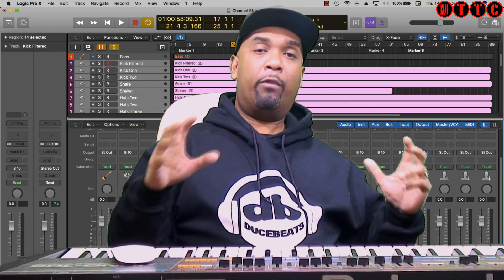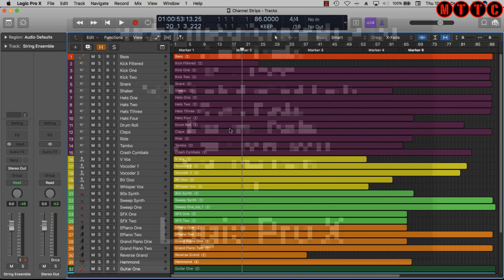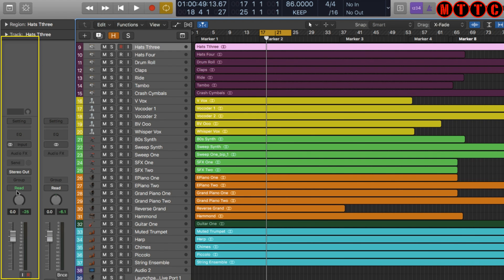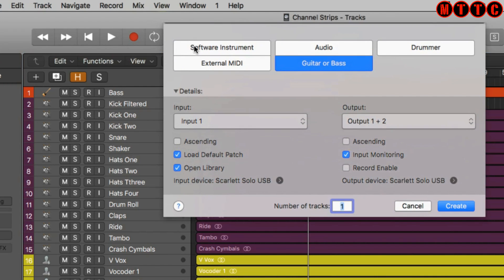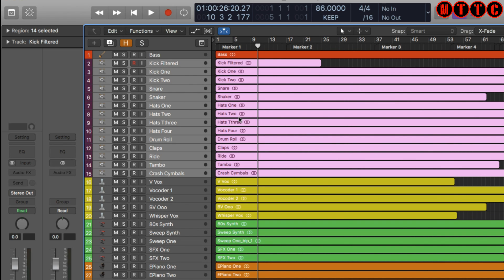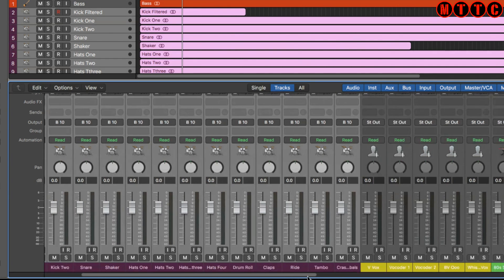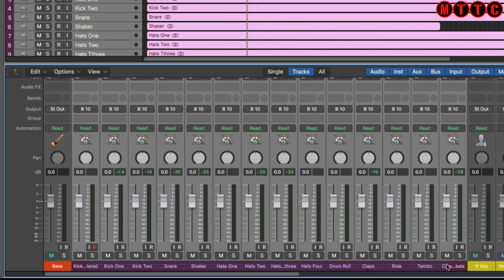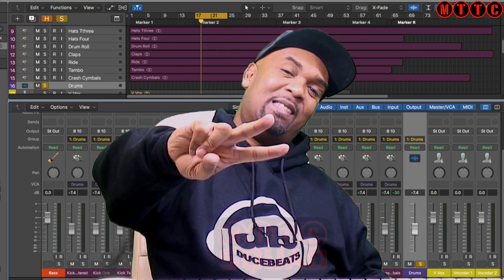Logic Pro X Channel Strips & Tracks | Logic Pro X v Ableton Live v Pro Tools | MTTC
Logic Pro X Channel Strips & Tracks | Logic Pro X v Ableton Live v Pro Tools
(You can support my musical journey here)

In this video I will look at channel strips and track types in Logic Pro X as I continue my comparison between Logic Pro X, Pro Tools and Ableton Live. This is another video in my new 3 way head to head series comparing these 3 amazing DAWs.

Amazon MP3

I am Dr Duce and I have been using Logic as my main DAW since 1997. I started out using Cubase then switched to Logic version 2.8 on the PC then moved to the Mac platform when Emagic was bought by Apple. Although I am proficient in Pro Tools and Ableton Live, Logic Pro has been my digital audio workstation of choice for all aspects of my music production process, from creation to completion.